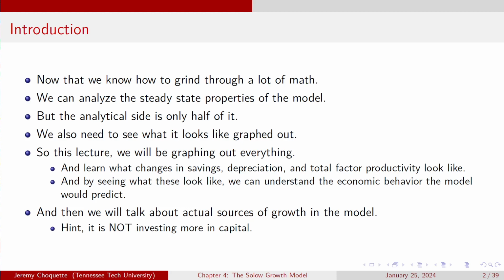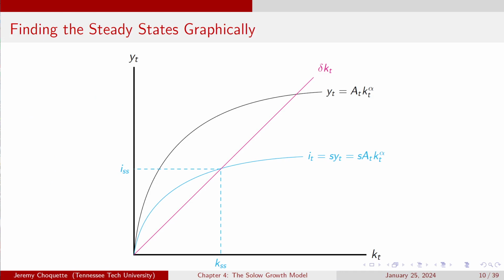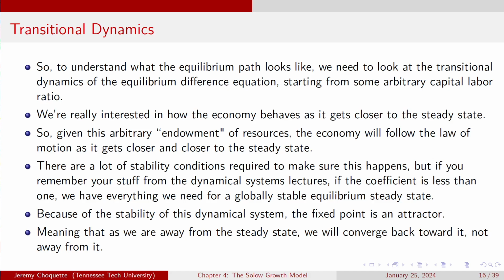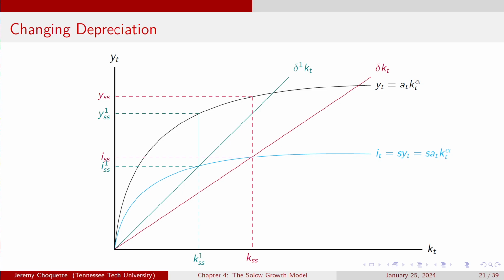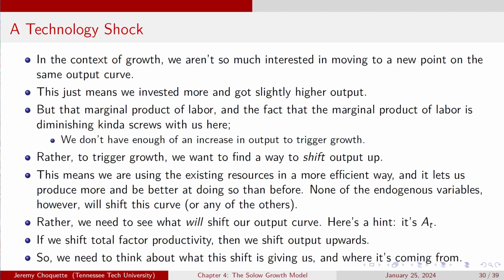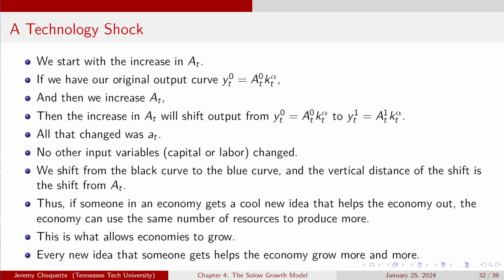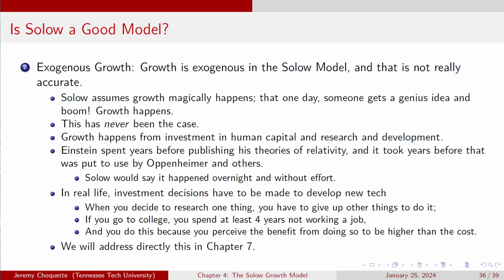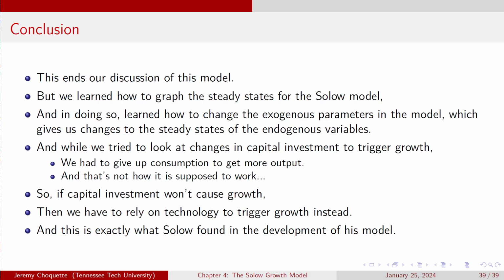Lecture VI: The Solow Growth Model Part III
This lecture ends our discussion of the Solow Growth Model. We look at the steady states graphically, change the parameters in the model, and discuss the sources of growth. We talk about a few examples of growth in the real (and sci-fi) world and how they have(or would have) made things better for us.